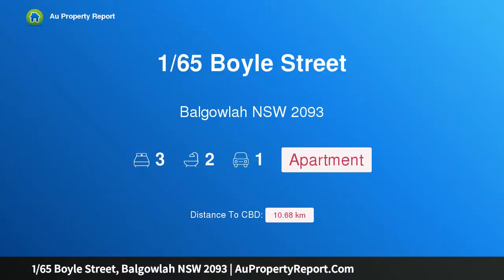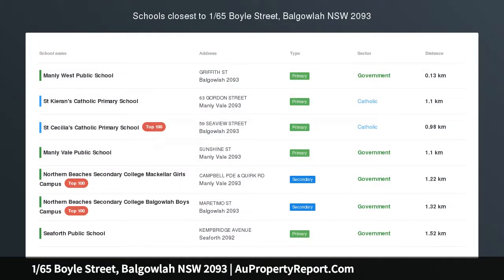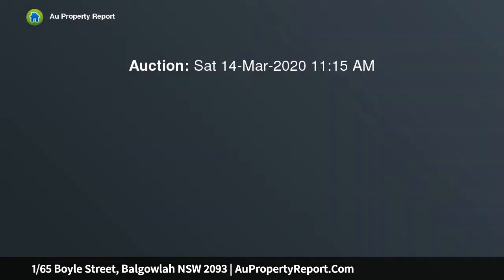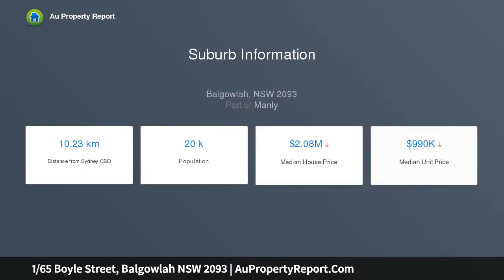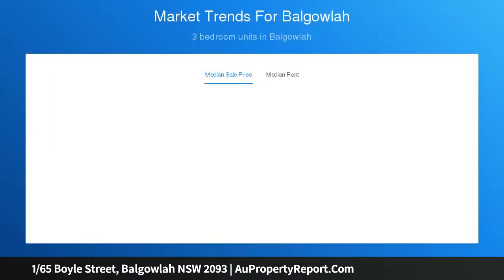1/65 Boyle Street, Balgowlah NSW 2093 | AuPropertyReport.Com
1/65 Boyle Street, Balgowlah NSW 2093
Property Type: apartment
Bedrooms: 3
Bathrooms: 3
Car Space: 1
Charming duplex with updates in sought-after area